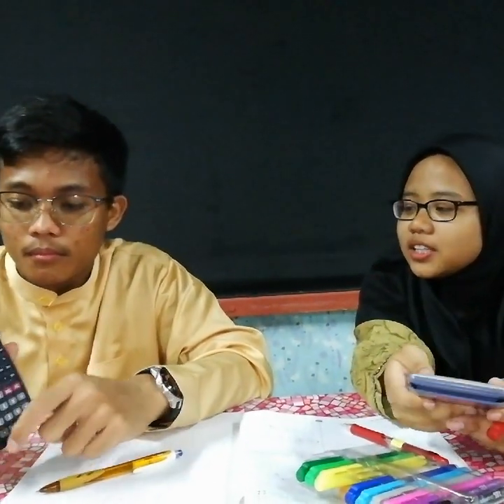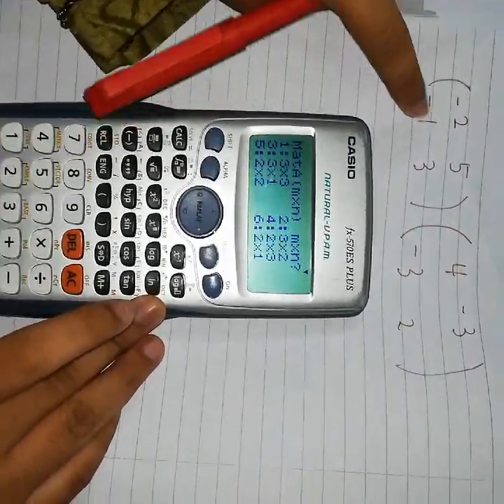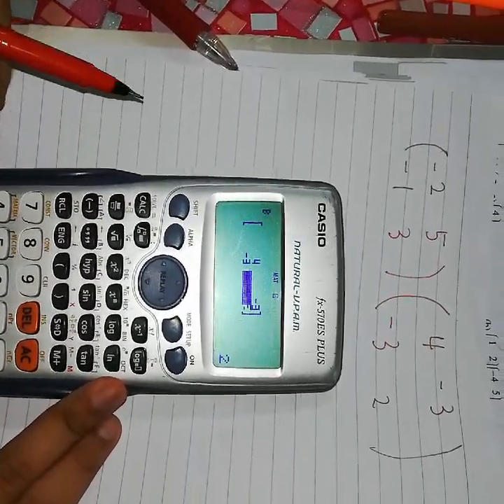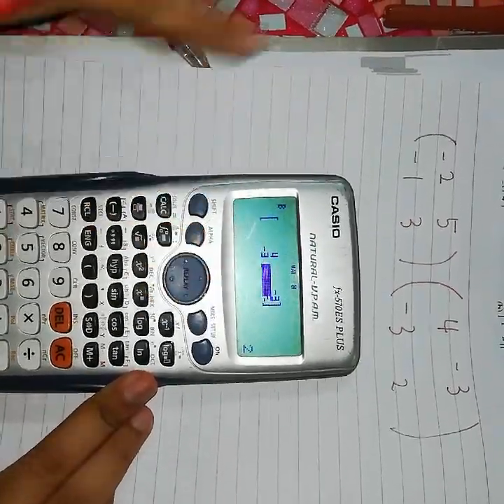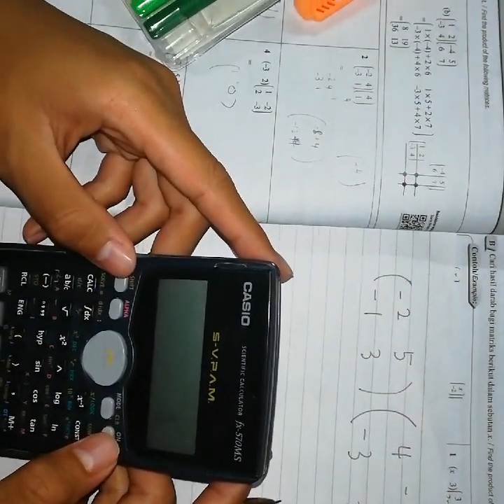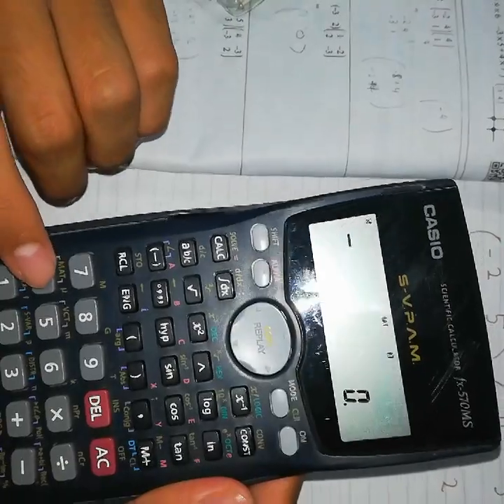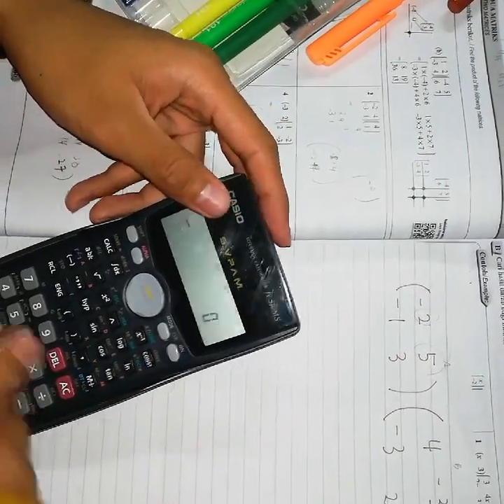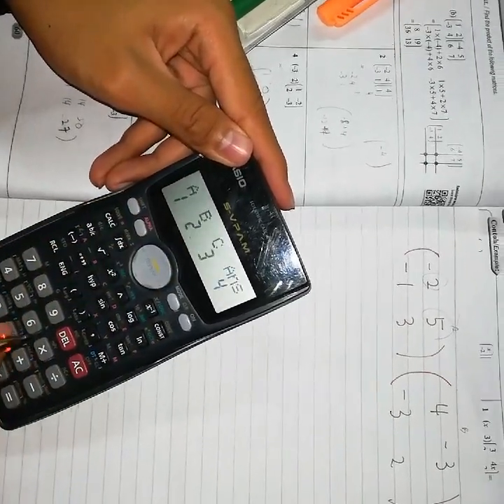Cara Menyelesaikan Soalan Matriks Menggunakan Kalkulator Yang Berbeza - 5IZ SEMESTI 2019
Menunjukkan cara-cara bagi menyelesaikan soalan matriks dengan mudah menggunakan kalkulator
Dihasilkan oleh Pelajar 5IZ SEMESTI 2019